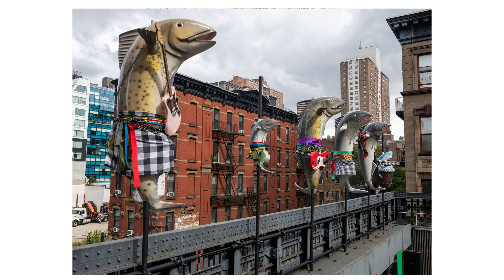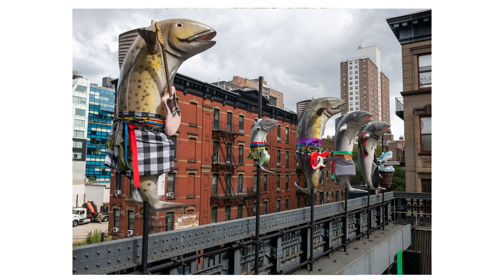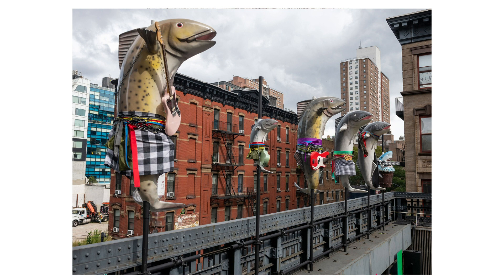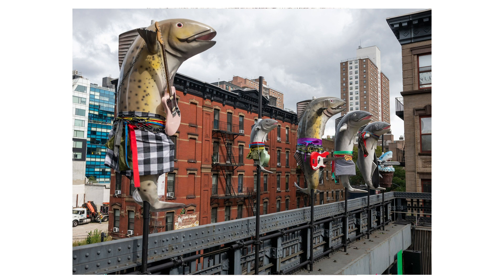Cosima von Bonin WHAT IF THEY BARK? (2022) Described for the visually impaired.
Describe: The image displays a series of anthropomorphized fish sculptures placed in a line on an elevated structure resembling a rail or beam, set against an urban backdrop. Each fish stands upright and is adorned with various articles of human clothing and accessories. Starting from the left, the first fish is embellished with a black and white checkered garment around its waist, followed by others sporting items such as a multi-colored scarf, an electric guitar, and a green cap. The sculptures exhibit a whimsical and playful character, with each fish having distinct decorative elements, from sunglasses to a string of pearls. The artwork is three-dimensional and the materials appear to be mixed, with a focus on vivid colors and diverse textures that stand out against the more muted and natural tones of the urban environment behind them.

Context: This installation is reminiscent of the works of Cosima von Bonin, known for her whimsical and critical approach to art, often featuring anthropomorphic creatures in various states of repose or play. Von Bonin's work engages with themes of leisure, work, and the absurdity inherent in social constructs. Placed within the context of street art, these sculptures may interact with public space and the passersby, challenging the conventional use and expectations of urban environments. The inclusion of clothing and accessories typically associated with human activities might suggest a commentary on society's relationship with the natural world, anthropomorphism, or the blending of consumer culture with art. The playful nature of the sculptures, juxtaposed with the urban backdrop, also presents a contrast between the organic and the man-made, possibly inviting reflections on environmental concerns or the impact of human activity on marine life.

art4blind chatGTP is an AI for the visually impaired and all art lovers.